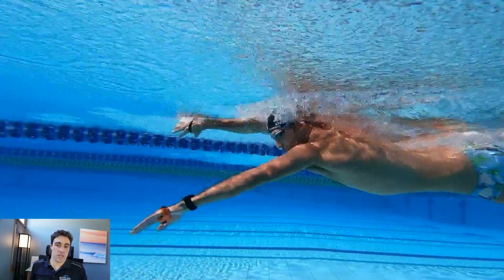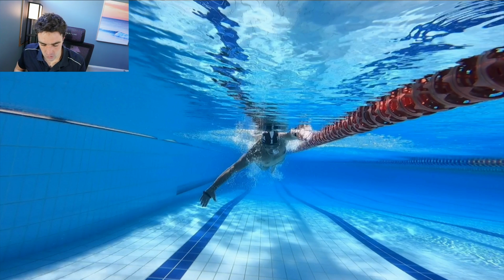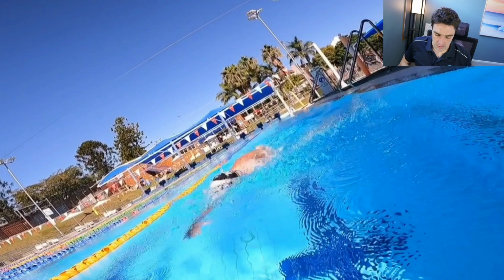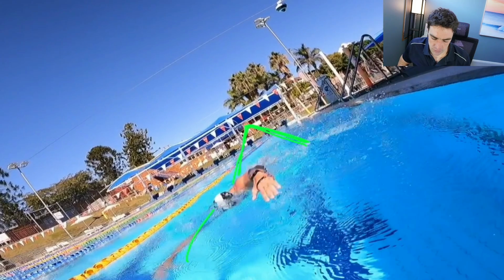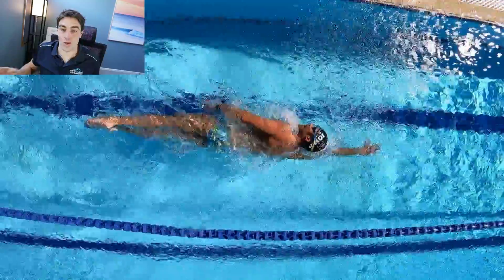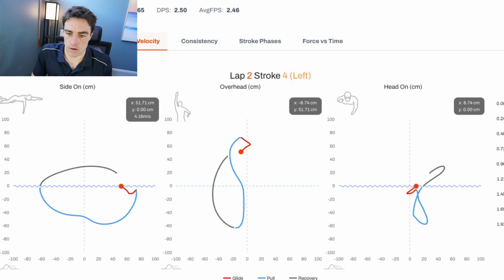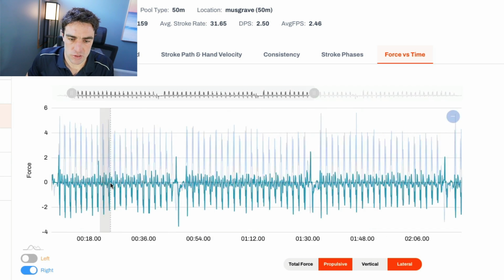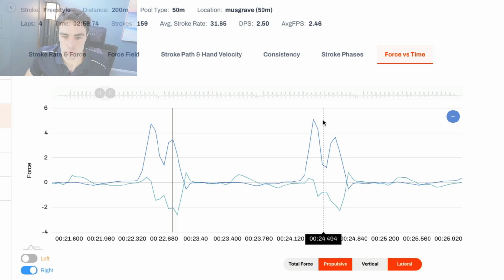Cracking The Code To A Quicker Ironman Swim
Can we find 2-minutes in Pro Triathlete Nathan Dortmann's swim stroke? Let's find out using underwater filming and the EO Swimbetter

Use code 'EFFORTLESS' for 12-months FREE Gold License